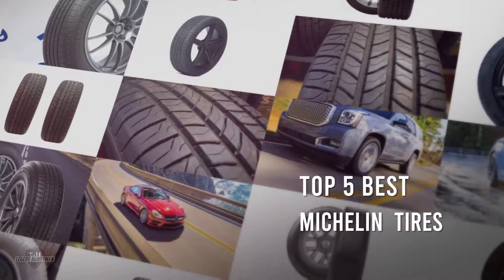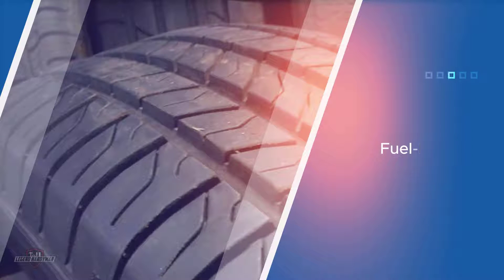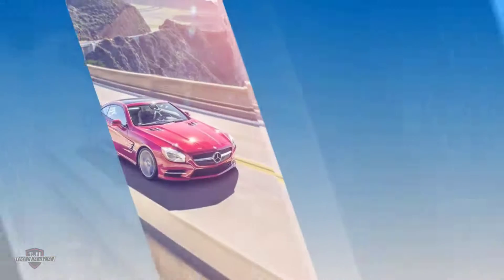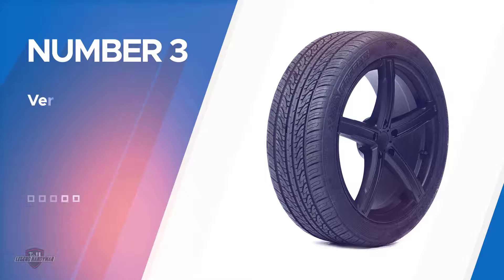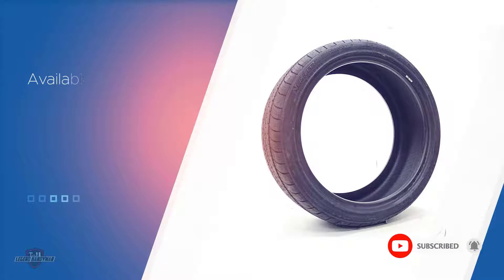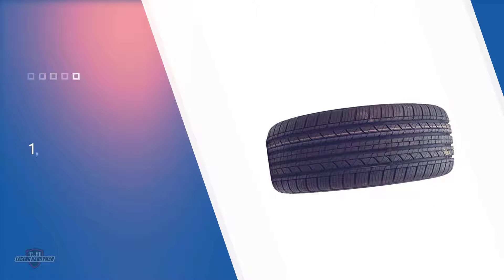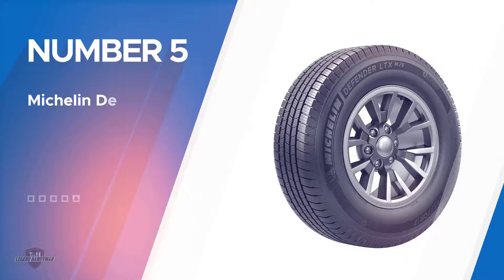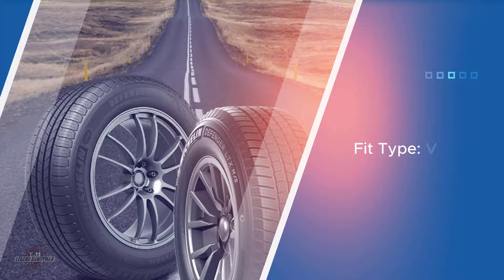Top 5 Best Michelin Tires Review in 2023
Best michelin tires featured in this video:
0:17 NO.1. Michelin Energy Saver A/S All-Season Radial Tire
1:01 NO.2. Michelin Pilot Sport A/S 3+
2:03 NO.3. Vercelli Strada 2 All-Season Tire
3:05 NO.4. Milestar MS932 Sport All Season Radial Tire
4:00 NO.5. Michelin Defender LTX Tire

What is a michelin tire?
Michelin is a French multinational tyre manufacturing company based in Clermont-Ferrand in the Auvergne-Rhône-Alpes région of France. It is the largest tyre manufacturer in the world before Bridgestone and larger than both Goodyear and Continental.[2] In addition to the Michelin brand, it also owns the Kléber tyres company, Uniroyal-Goodrich Tire Company, SASCAR, Bookatable and Camso brands. Michelin is also notable for its Red and Green travel guides, its roadmaps, the Michelin stars that the Red Guide awards to restaurants for their cooking, and for its company mascot Bibendum, colloquially known as the Michelin Man.

What is the best michelin tire?
When it comes to buying the right products, there's a lot to look out for. that's why today we've picked and reviewed the five best models for you. we've ranked them by many different factors such as price, quality, durability, performance, and more.